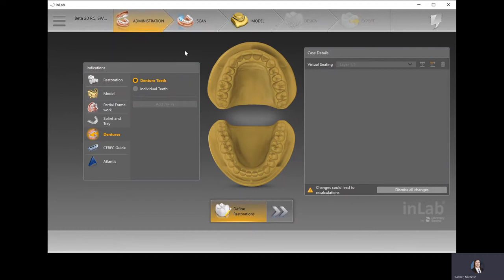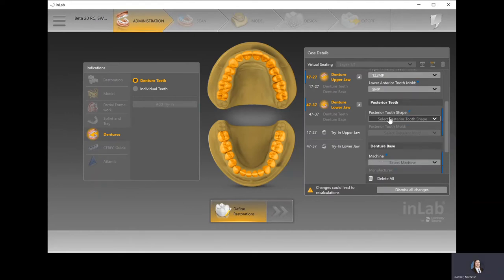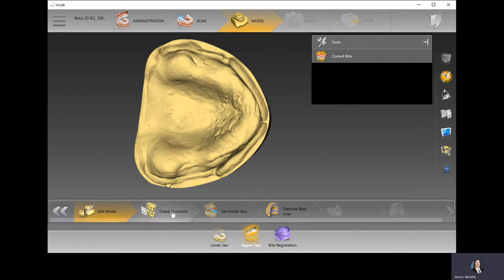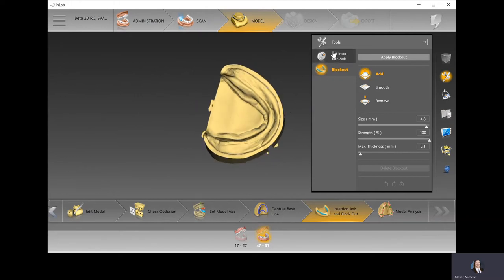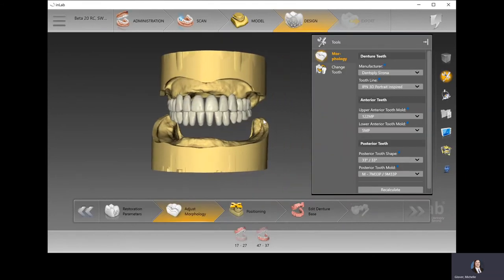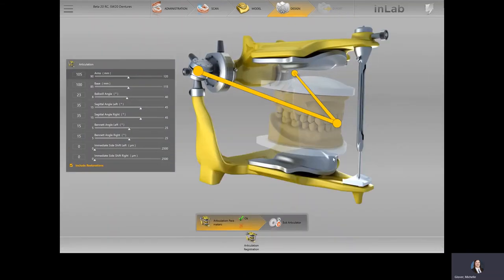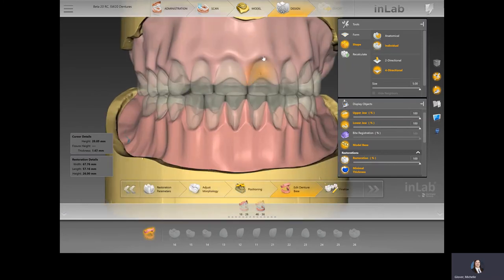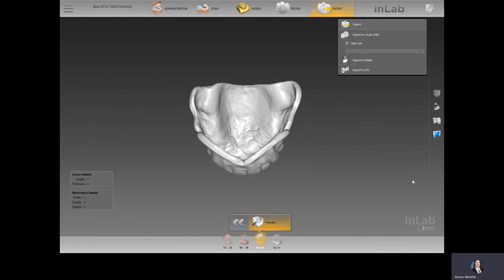InLab SW20 Denture Teeth Workflow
InLab software 20 demonstration on complete denture design using the IPN 3D tooth library from Dentsply Sirona.